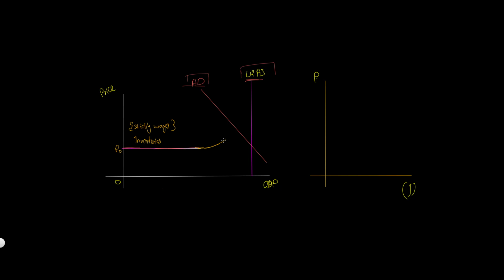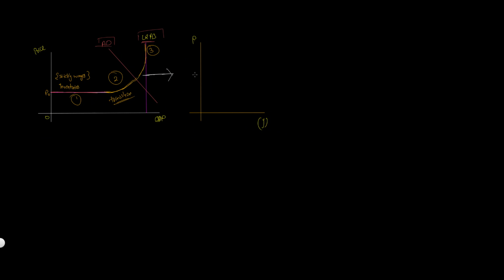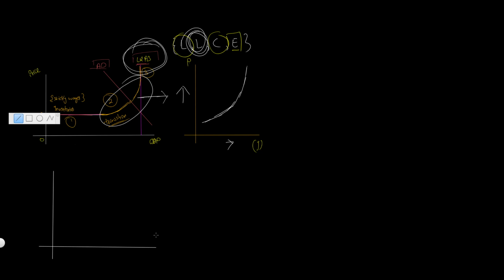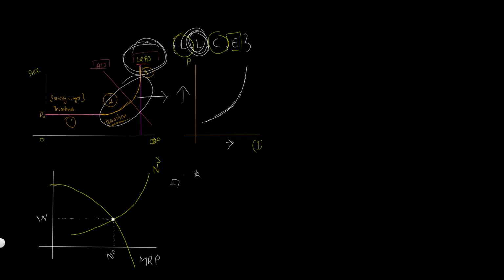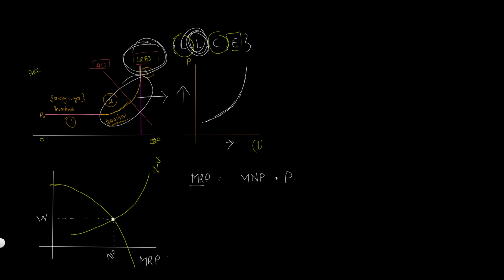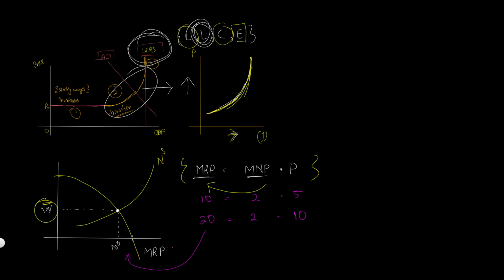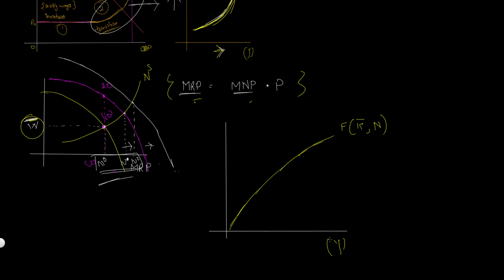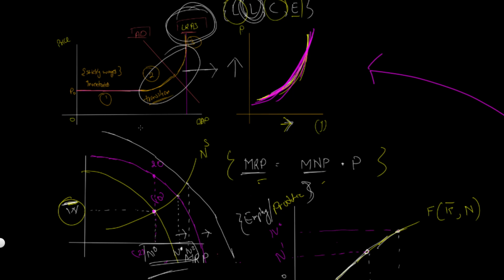Transition From short to long-term Keynesian AG & AS (part5/7) university Aggregate demand & supply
continuation of Aggregate demand and supply playlist university level. It is expected to have a high school level understanding of labour markets in the classical system and a general understanding of Keynesian aggregate and demand in the classical and Keynesian systems.